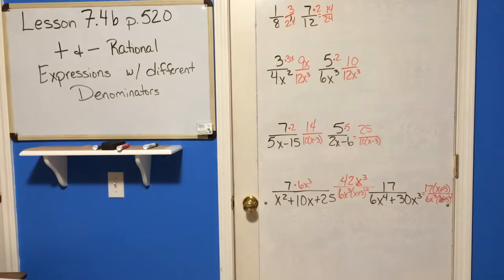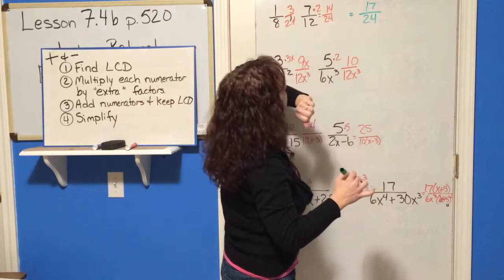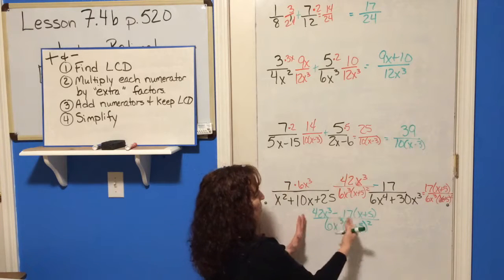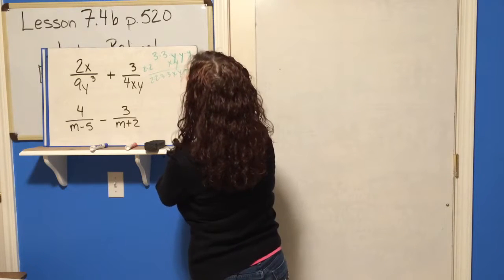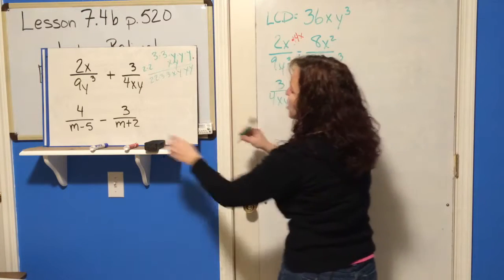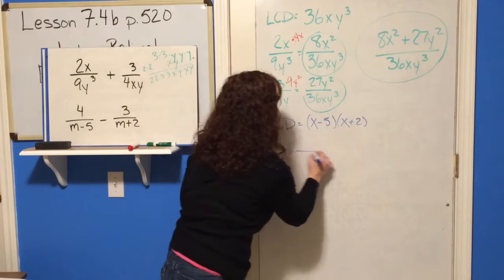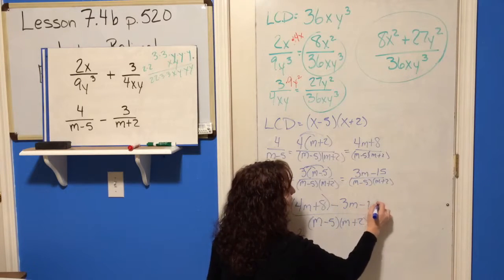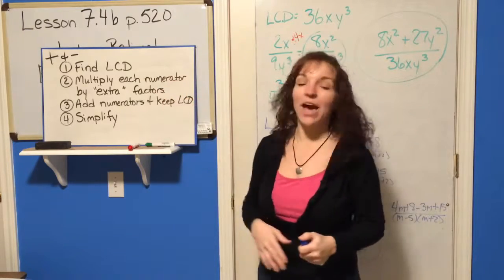IntAlg 7.4b - Add & Subtract Rat. Expressions w/ Diff. Denominators